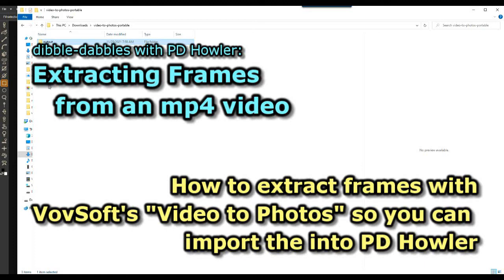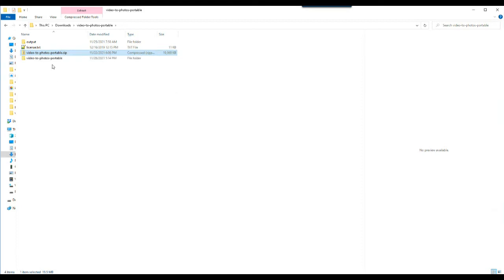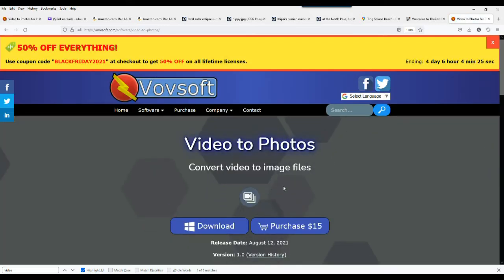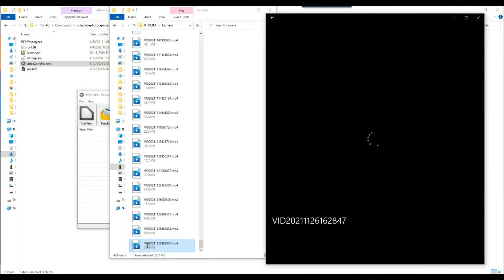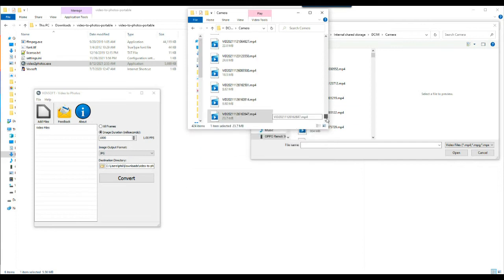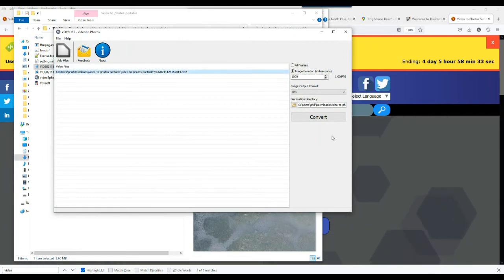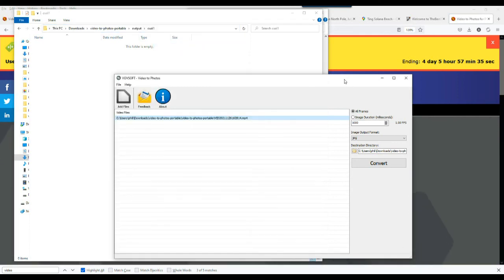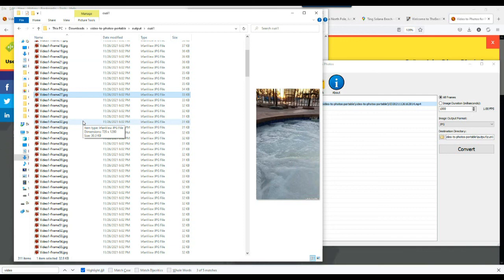how to extract frames from video with VovSoft's "video to photos"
Sometimes you want to work with the frames from a video in mp4 format but the tool you use dowsn't have an import option for mp4. That's the case at the moment with PD Howler, which can save to mp4 but cannot yet load an mp4 directly.

In that case we will want to use another route: save the frames from the mp4 video, and load those. That works. You can load an image sequence into Howler.

We've seen other techniques for quick and convenient extraction of the frames from an mp4 video. Here's a new option: the Video-to-Photos tool from VovSoft.